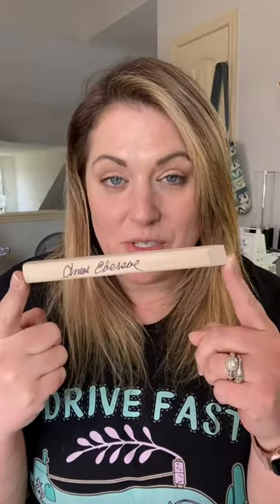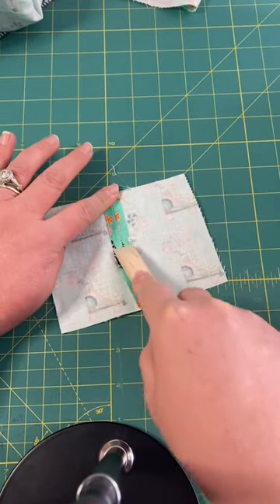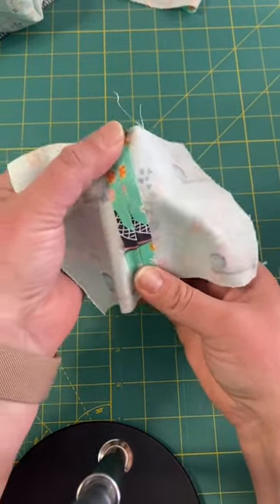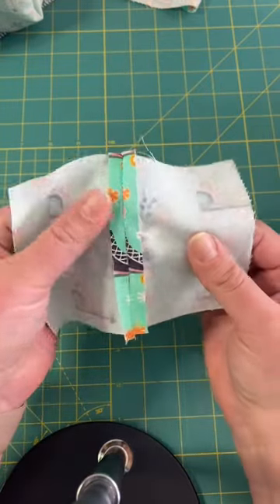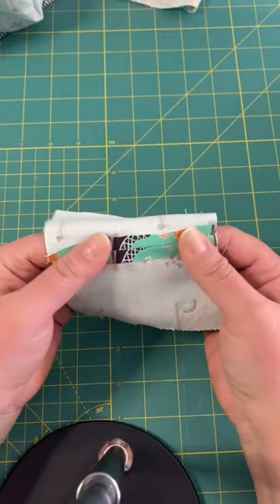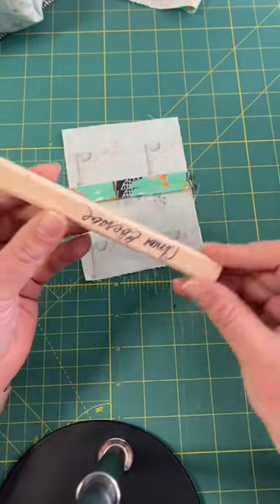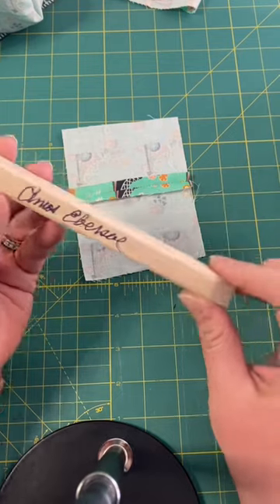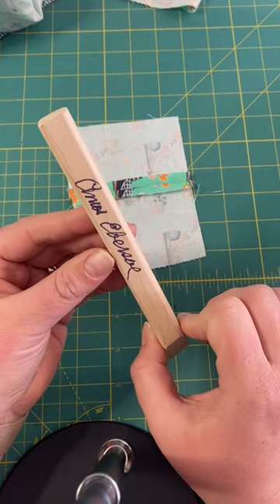Amish Made Pressing Stick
Look at this super cool sewing tool I found!  Call The Old Country Store in Intercourse, PA to order one!